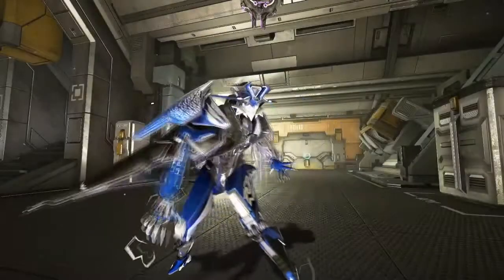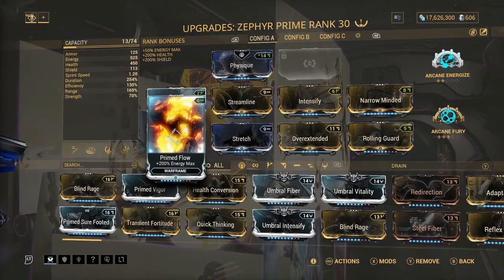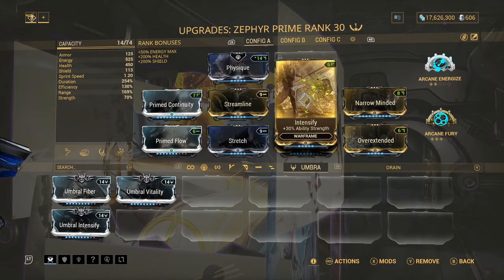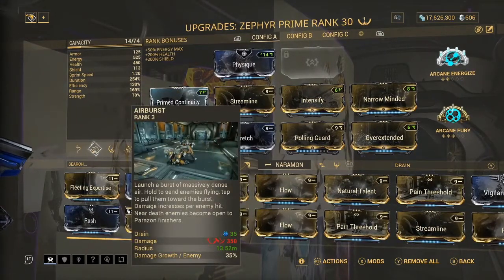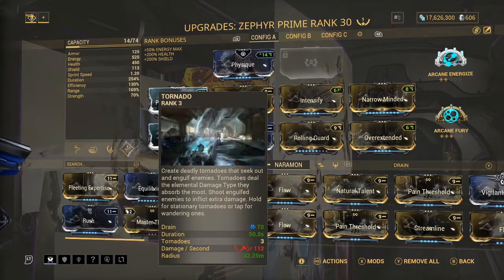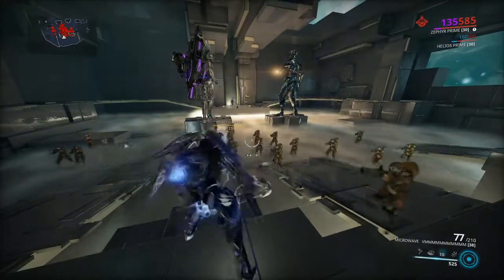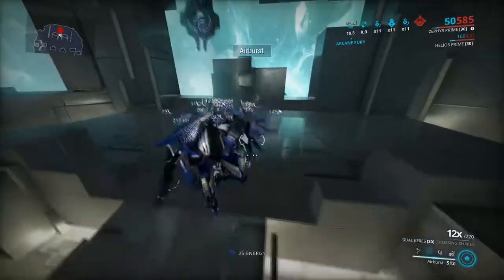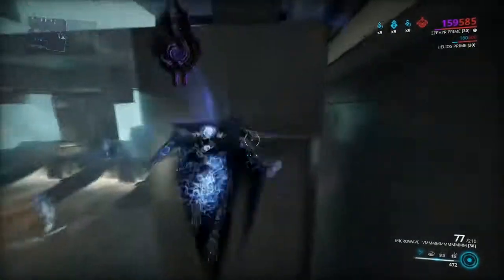warframe zephyr build